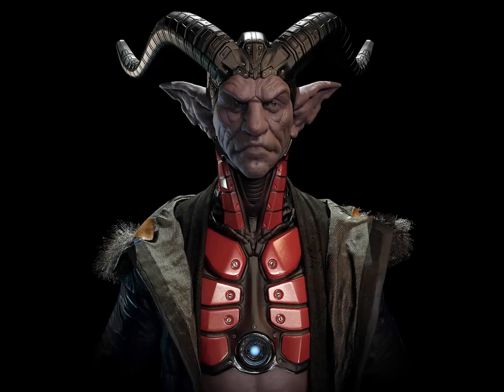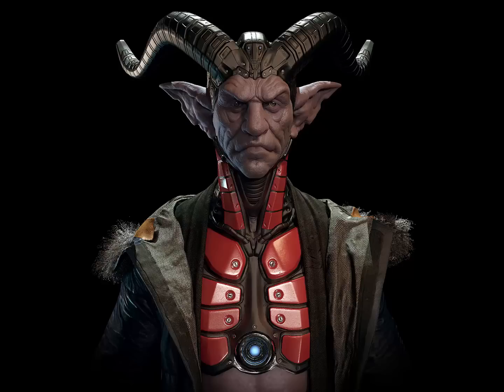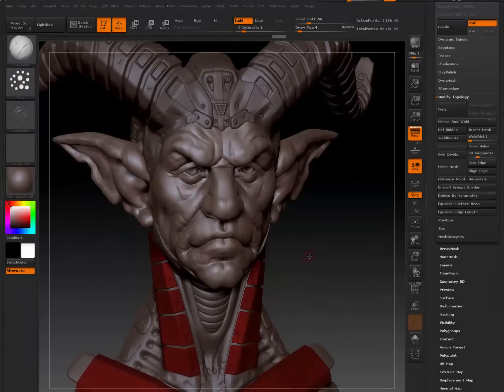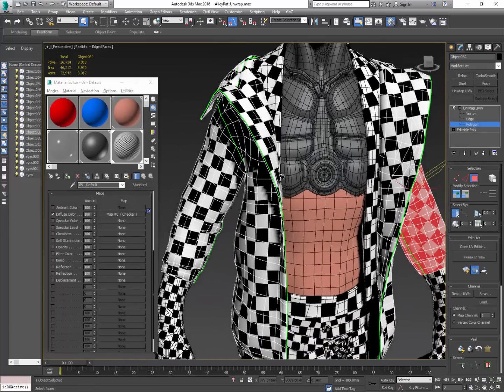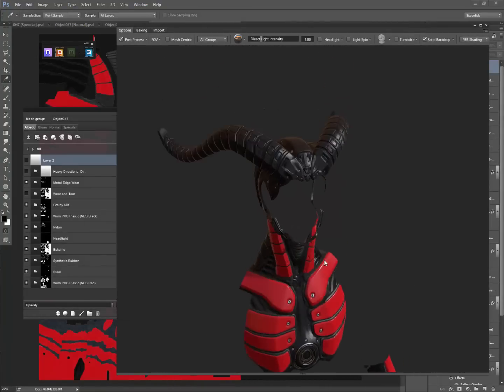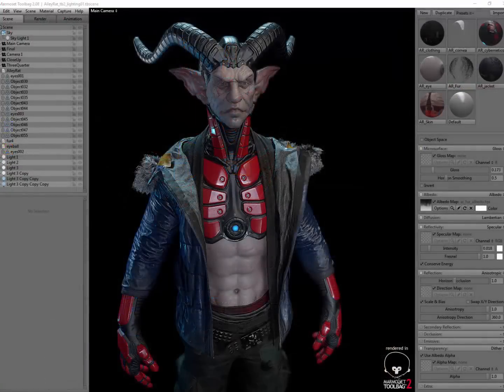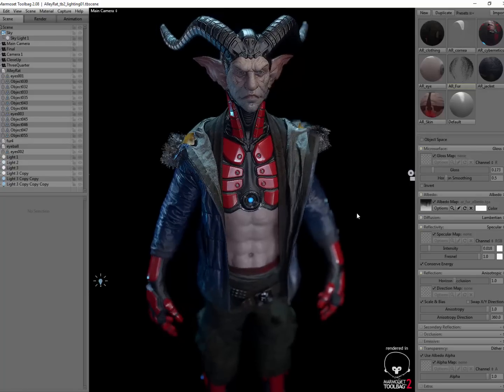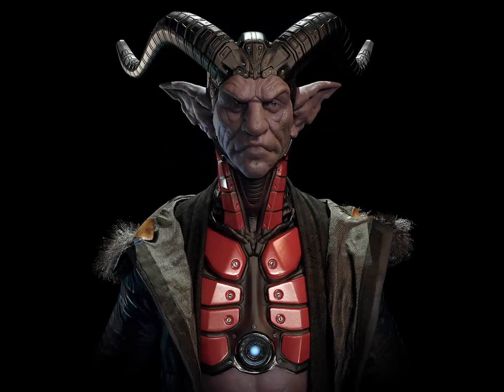Creating Characters for Games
Get a unique inside into how to make amazing characters for AAA games, presented by veteran game artist Gavin Goulden

The techniques shown are cutting edge, currently being used by all the top game studios around the world - for PS4, PC and XBox One. The knowledge you gain will help you to create amazing character for years to come.